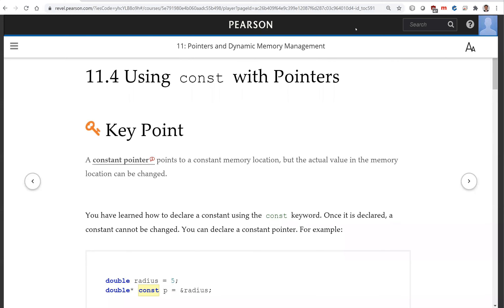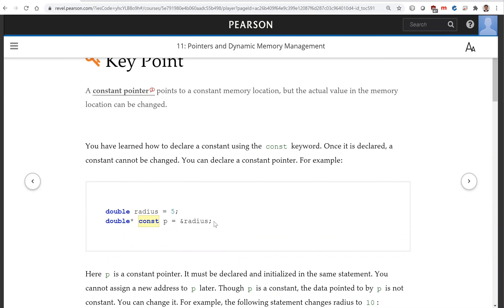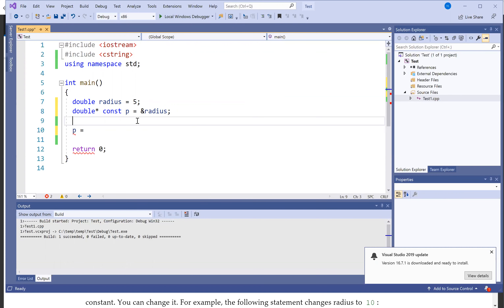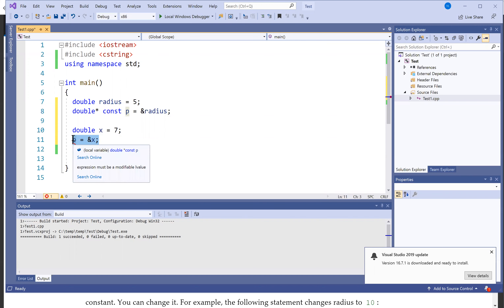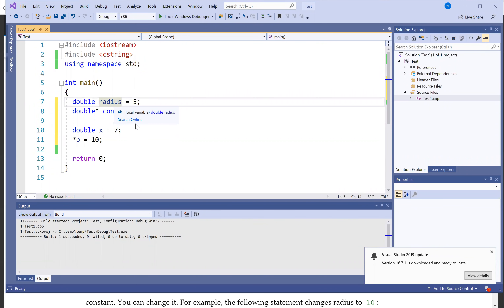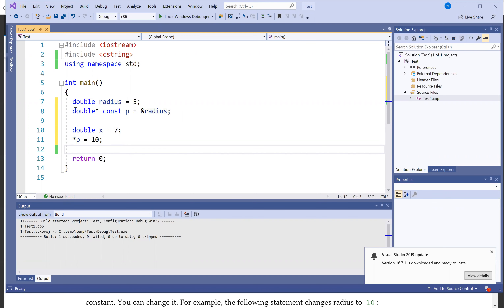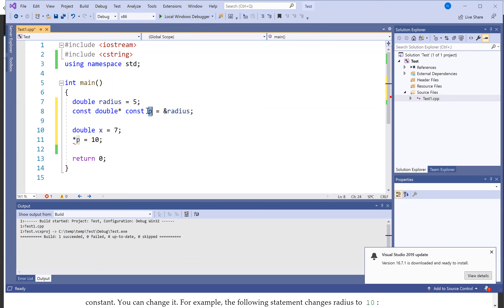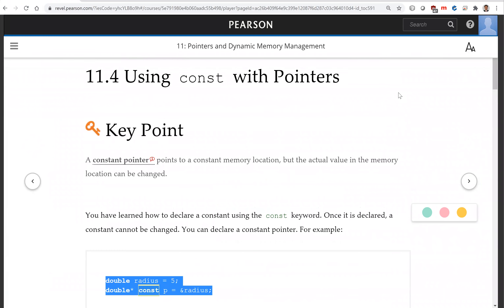Daniel Liang C++ Section 11.4